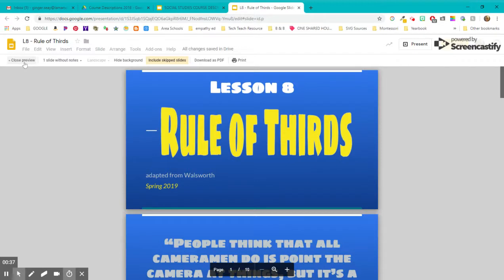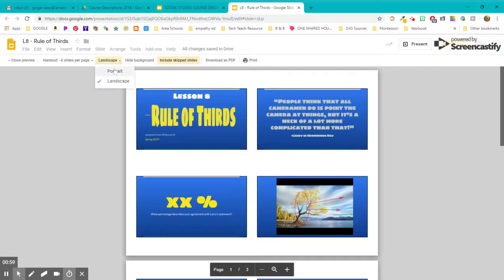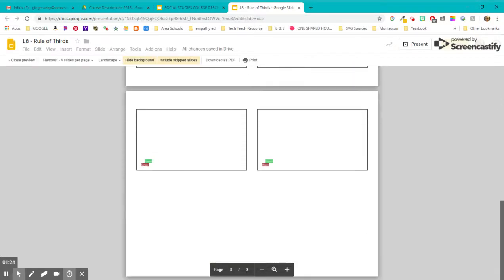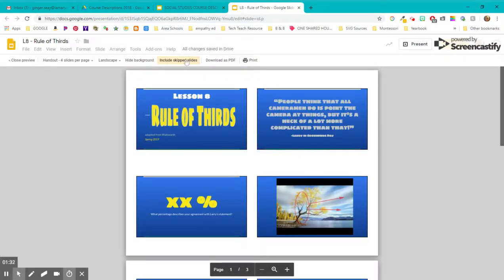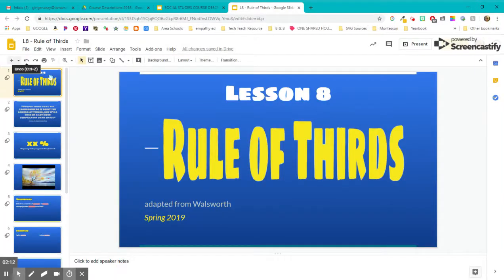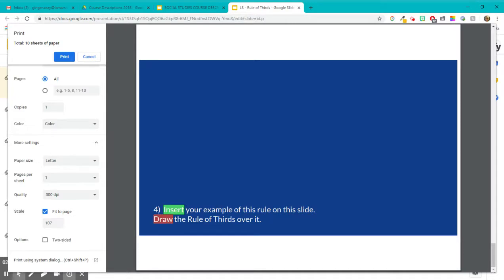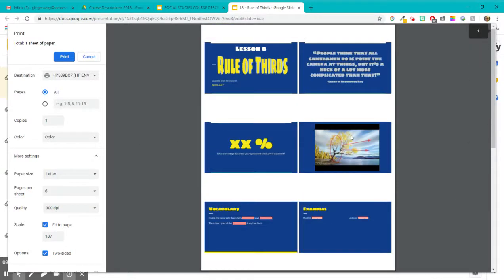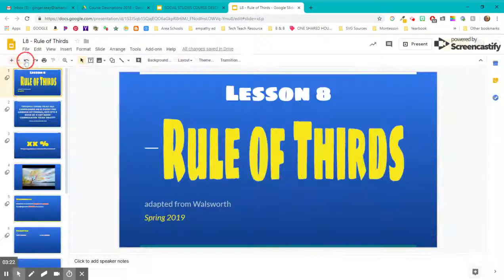Google SLIDES - Print Settings